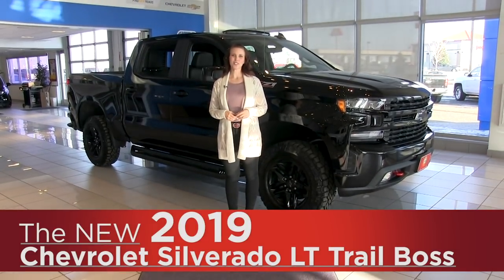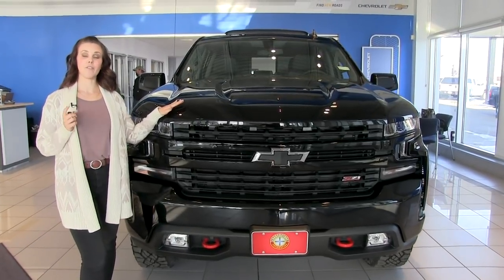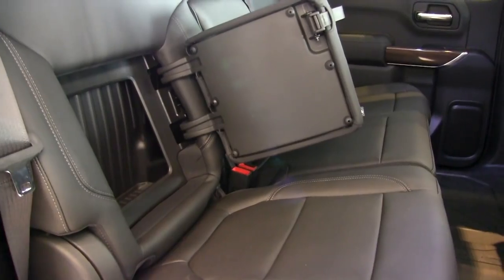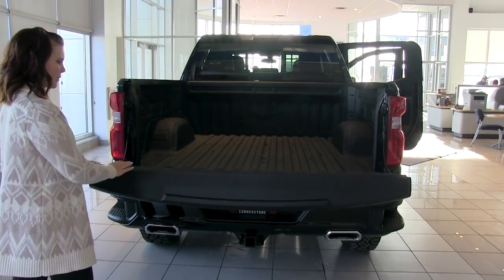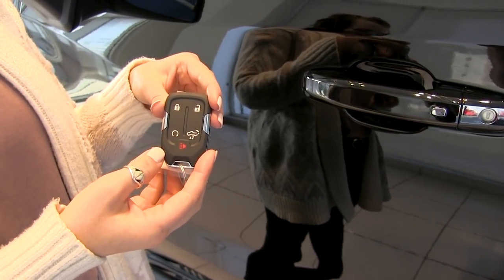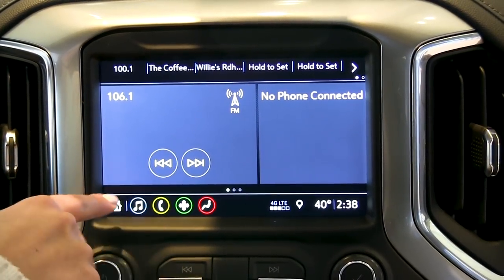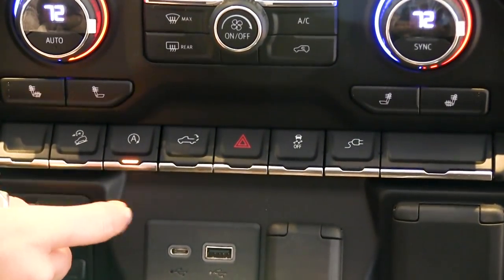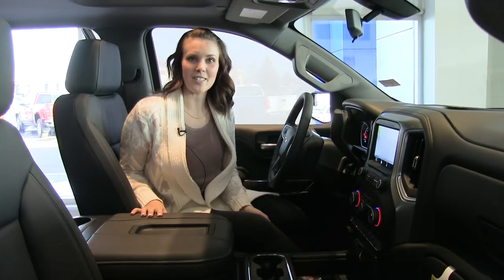All-New 2019 Chevrolet Silverado LT Trail Boss - Mpls, St Cloud, Monticello, Buffalo, Rogers, MN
Cornerstone Chevrolet
1005 MN-25 South

This is a walk around of the All-New 2019 Chevrolet Silverado LT Trail Boss!

There are two trim levels of the Trail Boss, Custom Trail Boss (Lower Trim) and the LT Trail Boss (Higher Trim).  Between the two options, finding the perfect off-road tuck will be easy!  Stop in to see all the new 2019 Chevy Silverado models we have in stock!

2019 Chevrolet Silverado LT Trail Boss Review

Redesigned 2019 Chevy Silverado LT Trail Boss

Chevrolet Silverado Compared to Honda Ridgeline, Toyota Tundra, Ford F-150, Chevrolet Colorado, Nissan Titan, GMC Sierra, Ram 1500.

2019 Chevrolet Silverado Trail Boss For Sale in Buffalo
2019 Chevrolet Silverado Trail Boss For Sale in Minneapolis
2019 Chevrolet Silverado Trail Boss For Sale in St Cloud
2019 Chevrolet Silverado Trail Boss For Sale in St Paul
2019 Chevrolet Silverado Trail Boss For Sale in Anoka
2019 Chevrolet Silverado Trail Boss For Sale in Rogers

New Chevrolet Silverado Trail Boss For Sale in:
Minneapolis, MN
Monticello, MN
Rogers, MN
Anoka, MN
Buffalo, MN
Bloomington, MN
Rochester, MN
Mankato, MN
Duluth, MN
Cambridge, MN
South St Paul, MN
Stillwater, MN
Burnsville, MN
Hopkins, MN
Eden Prairie, MN
Roseville, MN
Twin Cities, MN
Hastings, MN
Hudson, WI
Minnesota
Wisconsin